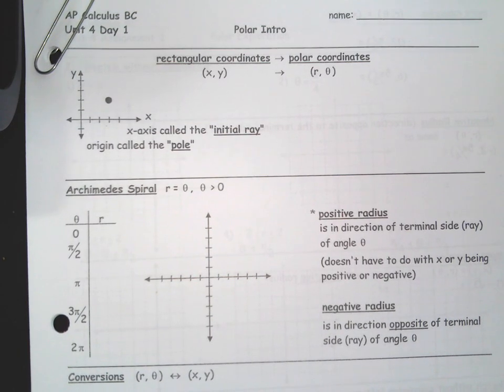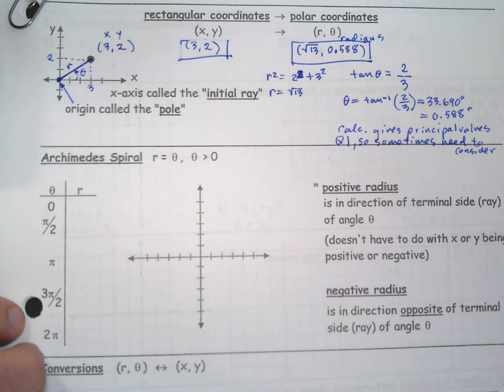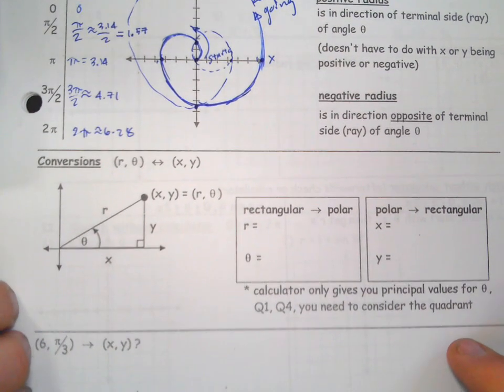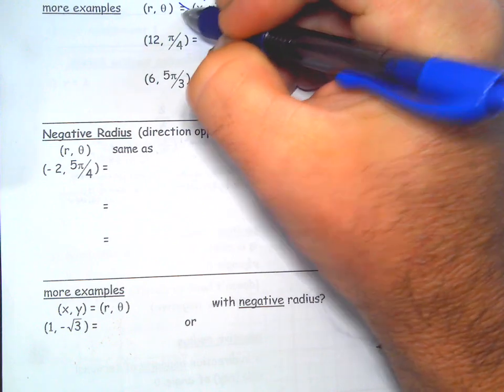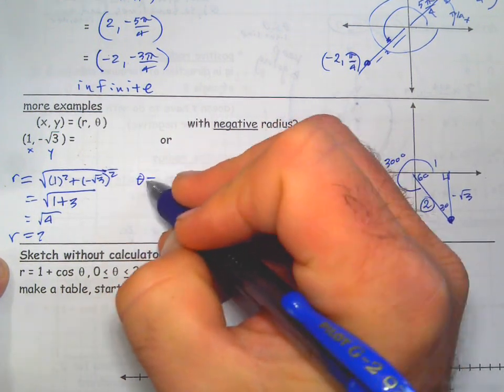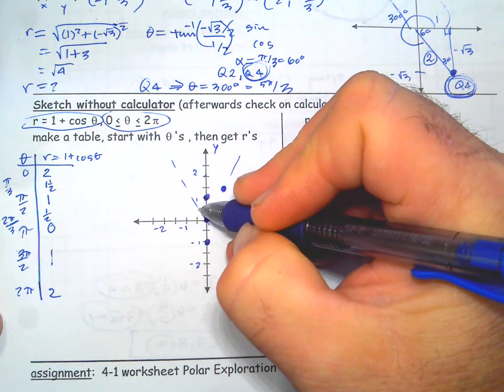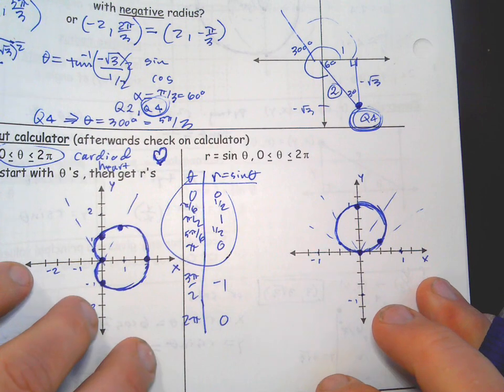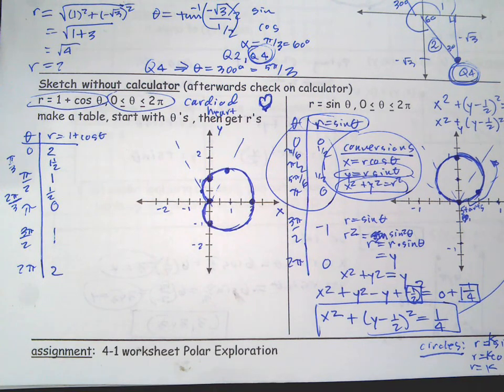AP Calculus BC 4-1 lesson Polar Introduction